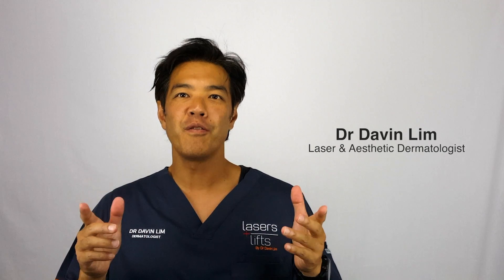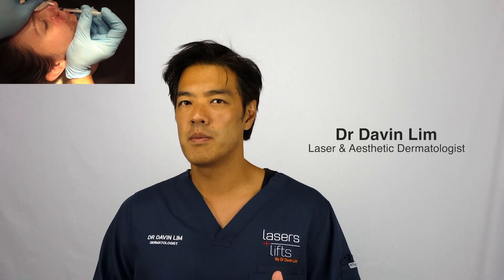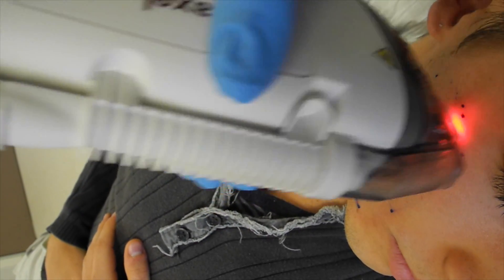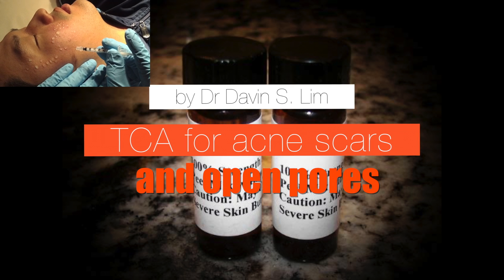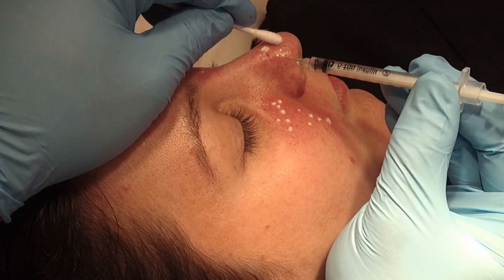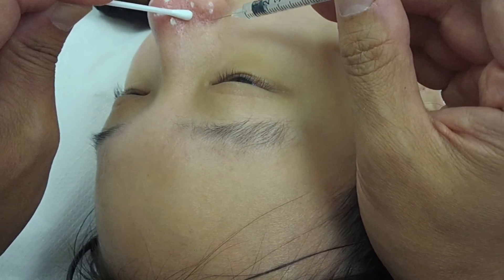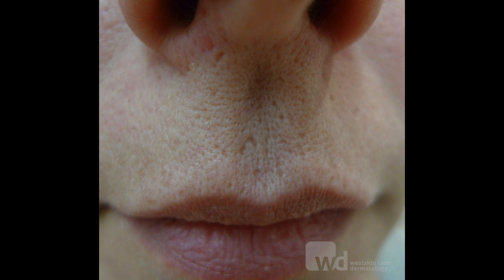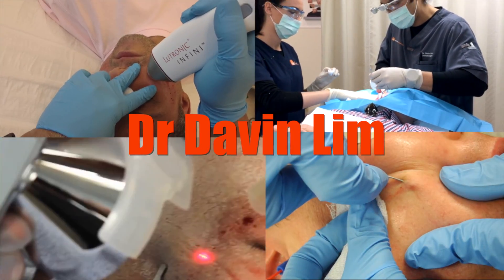TCA CROSS for enlarged pores and ice pick acne scars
There are many treatments available for enlarged facial pores and ice-pick acne scars including chemical peels, mircrodermabrasion, facials, fractional laser resurfacing and co2 lasers. Open pores on the nose can be due to genetics (more common in Asian patients), squeezing blackheads, whiteheads, zits and acne. Or secondary to chicken pox and acne pustules.

Can laser treat enlarged pores?
Yes, in my previous videos I discussed various lasers such as Fraxel, fractional laser resurfacing, Erbium, co2, Infini RF microneedling energy devices, eMatrix RF and fractional Picosure lasers to decrease overall pore size. The best type of laser is determined by your size of enlarged pores, location, as well as your skin colour. No matter how severe, pores can always be shrunk, and made permanently smaller. I use over 12 types of lasers and energy devices each tailored according to your pore size and locaton.

Why do I like TCA CROSS peels for some pores?
The TCA Cross Chemical peel method coupled with laser treatment provides the best results. The larger and deeper the pore – the better the outcome!
In cases of enlarged pores occurring with blackheads, mild chemical peels are an excellent method of treating both conditions. For deep pores TCA CROSS has a distinct advantage, as I only need to treat the open and enlarged pore, and not the surrounding skin. This means faster healing times. Most patients will require 2-3 sessions for optimal outcomes. In some cases, laser resurfacing after TCA CROSS can provide an almost perfect outcome, no matter how severe acne scars- deep pores are!

Are enlarged facial pores more common in certain skin types?
Yes, enlarged facial pores are more commonly seen in Asian women and in patients who have oily skin. Enlarged pores also occur in skin conditions such as rosacea and in patients who are more prone to blackheads. Treating the underlying skin condition can reduce pore size.

Is excessive oil production related to open and enlarged pores?
Excessive oil or sebum production can be associated with open pores. Sebum is the skins natural way of producing oil. Some people produce more oil than others, leading to a condition known as seborrhoea or excessive oil production. Enlarged pores most commonly occur in areas of excess oil, such as the nose, cheeks and foreheads.

‘What can I do to reduce pore size?’ This is one of the most frequently asked questions encountered on a daily basis. Enlarged pores are very common, and are most frequently encountered in areas of high oil glands, including the nose, upper lip and cheeks. The size of your skin pores are genetically predetermined, however skin conditions such as blackheads, rosacea, oily skin and acne can enlarge skin pores.

Deep and large pores are the easiest to treat in my experience. In summary, I often combine TCA CROSS, coupled with laser- this can produce outstanding results in most patients. The number of treatments and type of laser will be determined by the size and depth of enlarged pores, as well as the skin type of patients.

Laser, surgical and aesthetic dermatologist
Brisbane, Australia

Realself reviews and more before and after photos of laser and aesthetic dermatology